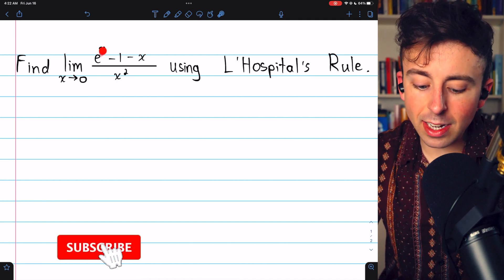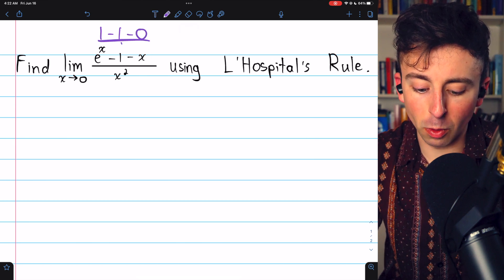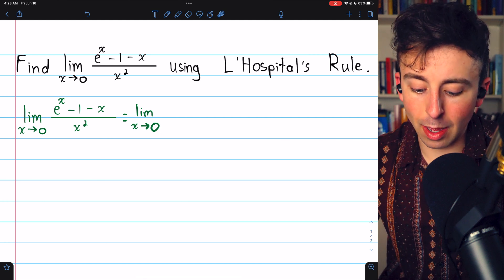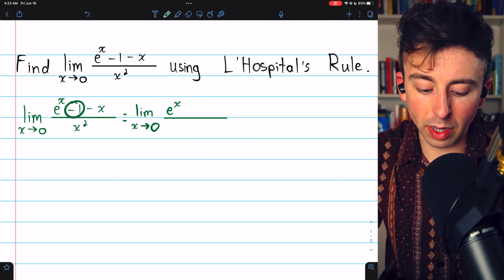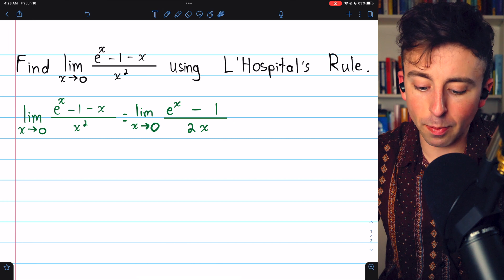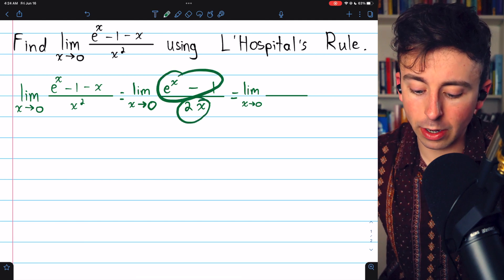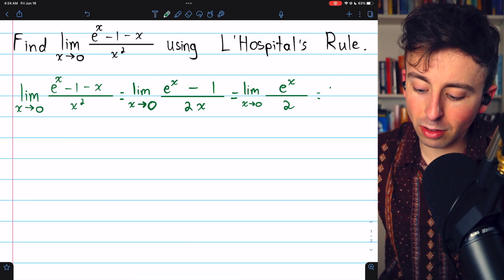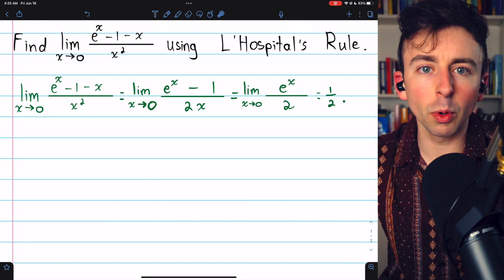Limit of (e^x-1-x)/x^2 with L'Hospital's Rule Twice! | Calculus 1 Exercises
We use two application of L'Hospital's rule to evaluate the limit of e^x-1-x/x^2 as x approaches 0. Initially the limit is in an indeterminate form, and after one application of L'Hospital's rule - it still is! But once more will fix it.